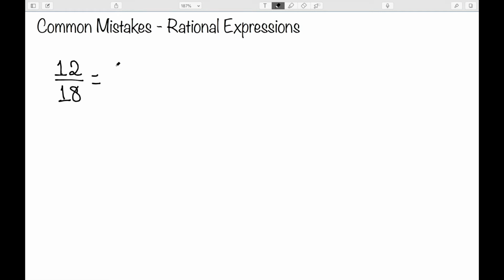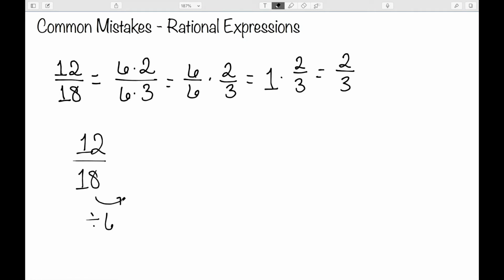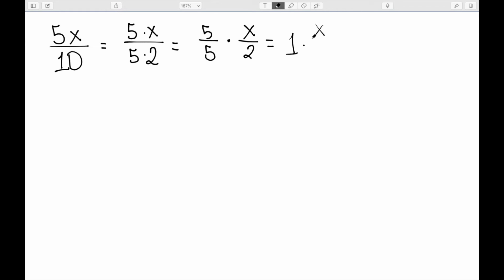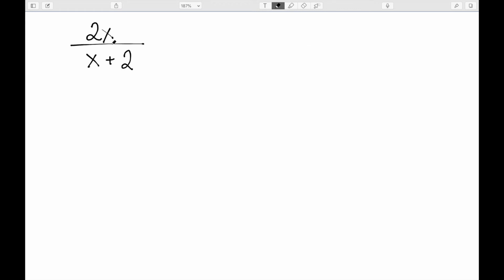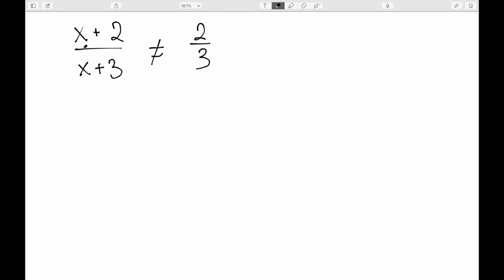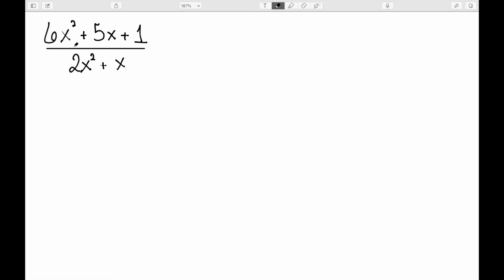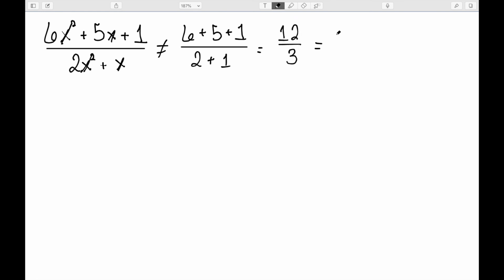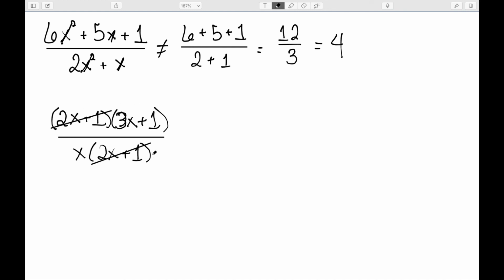Common Mistakes in Rational Expressions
I discuss some of the common mistakes students make with rational expressions and fractions, as well as the proper way to do these problems.